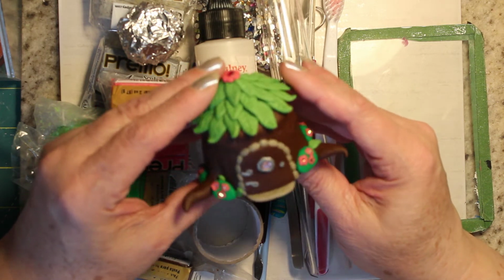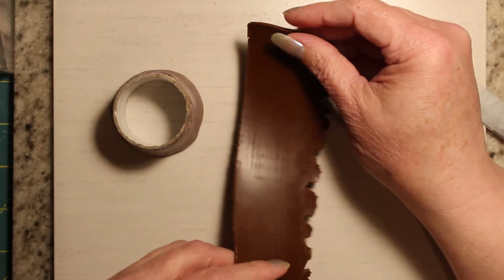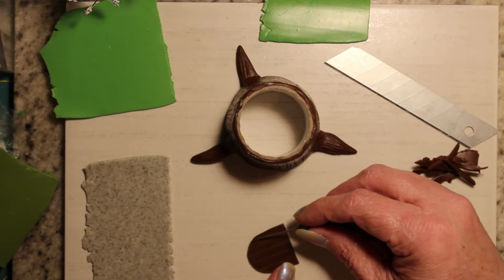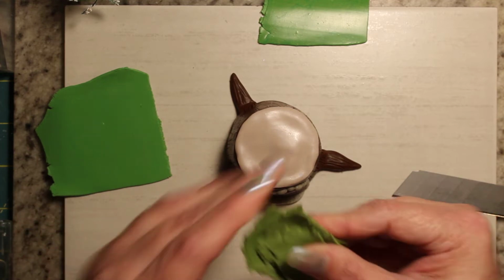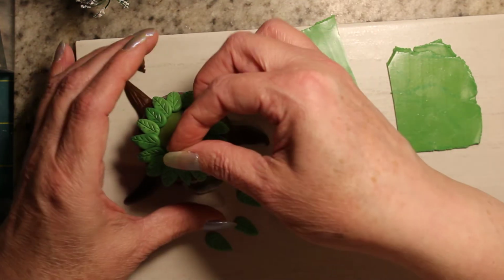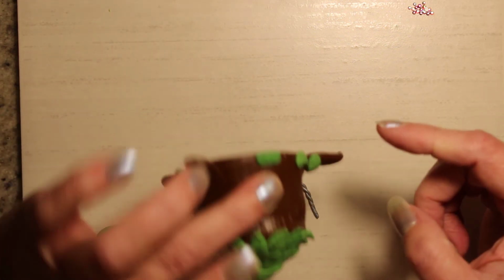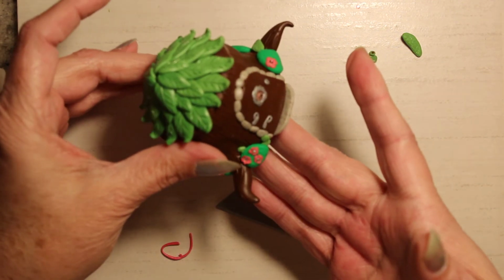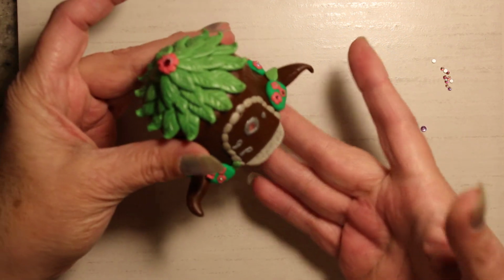polymer clay fairy house #2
This is a video showing how to make the 2nd polymer clay fairy house in my fairy village. I really hope you enjoy this video. I would also love it if you could click the like button. It really helps.